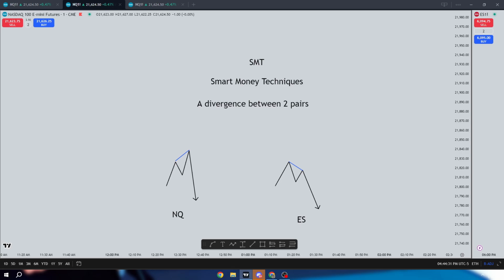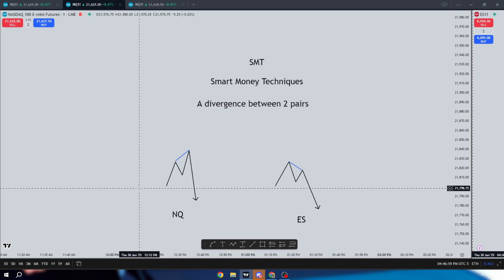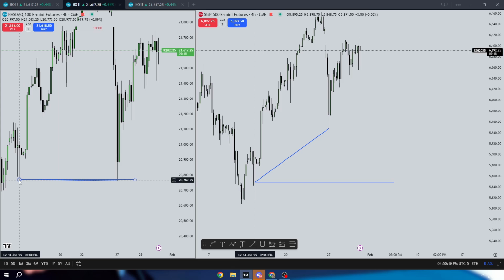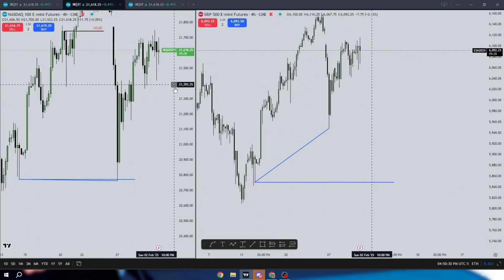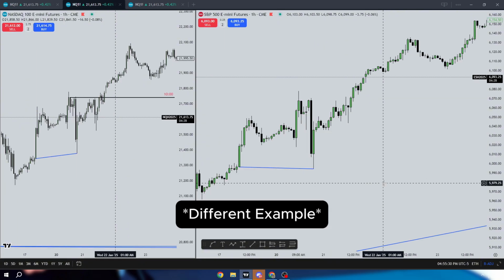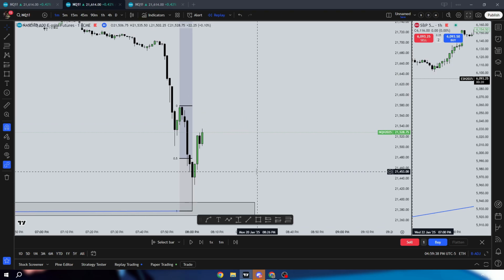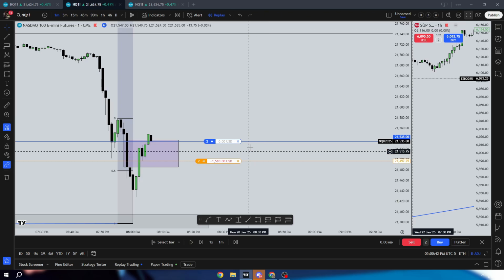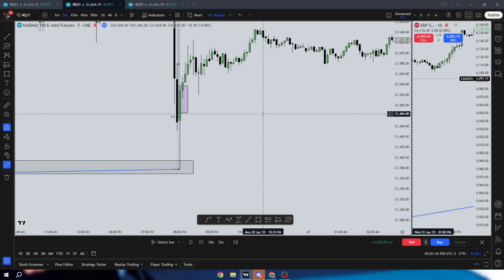What is smt? How to spot it and how to use it!